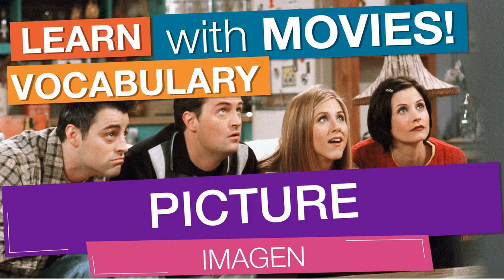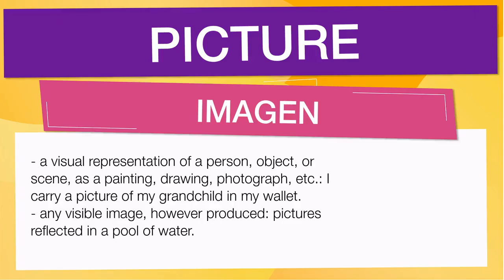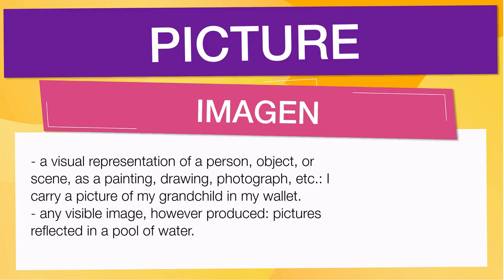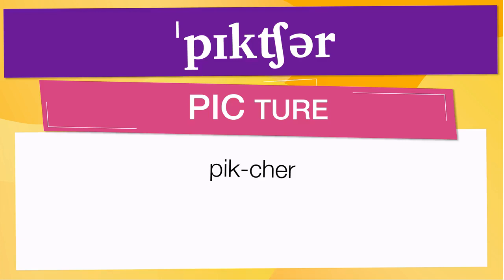Vocabulario en inglés basico: 'PICTURE'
En esta Clase de inglés aprenderemos la palabra PICTURE (imagen) con ejemplos de series de televisión

PICTURE significa:

- A visual representation of a person, object, or scene, as a painting, drawing, photograph, etc.: I carry a picture of my grandchild in my wallet.:una representación visual de una persona, objeto o escena, como pintura, dibujo, fotografía, etc .: llevo una foto de mi nieto en mi billetera.
- Any visible image, however produced: pictures reflected in a pool of water.:cualquier imagen visible, independientemente de cómo se produzca: imágenes reflejadas en un charco de agua.
- A mental image: a clear picture of how he had looked that day.:una imagen mental: una imagen clara de cómo se había visto ese día.
- A particular image or reality as portrayed in an account or description; depiction; version.:una imagen o realidad particular tal como se muestra en un relato o descripción; representación; versión.
- A tableau, as in theatrical representation.:un cuadro, como en la representación teatral.
- Motion picture.:imagen en movimiento.
- Pictures, Informal: Older Use. :imágenes, informal: uso más antiguo.
- Movies.:películas.
- A person, thing, group, or scene regarded as resembling a work of pictorial art in beauty, fineness of appearance, etc.: She was a picture in her new blue dress.:una persona, cosa, grupo o escena que se considera que se asemeja a una obra de arte pictórico en belleza, finura de apariencia, etc .: Ella era una imagen con su nuevo vestido azul.
- The image or perfect likeness of someone else: He is the picture of his father.:la imagen o semejanza perfecta de otra persona: es la imagen de su padre.
- A visible or concrete embodiment of some quality or condition: the picture of health.:una encarnación visible o concreta de alguna cualidad o condición: la imagen de la salud.
- A situation or set of circumstances: the economic picture.:una situación o conjunto de circunstancias: el panorama económico.
- The image on a computer monitor, the viewing screen of a television set, or a motion-picture screen.:la imagen en un monitor de computadora, la pantalla de visualización de un televisor o una pantalla de película.
- To represent in a picture or pictorially, as by painting or drawing.:representar en una imagen o pictóricamente, como mediante la pintura o el dibujo.
- To form a mental picture of; imagine: He couldn't picture himself doing such a thing.:para formar una imagen mental de; imagínese: no podía imaginarse a sí mismo haciendo tal cosa.
- To depict in words; describe graphically: He pictured Rome so vividly that you half-believed you were there.:representar en palabras; Describa gráficamente: Se imaginaba Roma tan vívidamente que uno creía a medias que estaba allí.
- To present or create as a setting; portray: His book pictured the world of the future.:presentar o crear como escenario; portray: Su libro describió el mundo del futuro.
- A visual representation of something, such as a person or scene, produced on a surface, as in a photograph, painting, etc:una representación visual de algo, como una persona o una escena, producida en una superficie, como en una fotografía, pintura, etc.
- (as modifier):(como modificador)
- A mental image or impression:una imagen o impresión mental
- A verbal description, esp one that is vivid:una descripción verbal, especialmente una que sea vívida
- A situation considered as an observable scene:una situación considerada como una escena observable
- A person or thing that bears a close resemblance to another:una persona o cosa que se parece mucho a otra
- A person, scene, etc, considered as typifying a particular state or quality:una persona, escena, etc., considerada como tipificación de un estado o cualidad particular
- A beautiful person or scene:una hermosa persona o escena
- A complete image on a television screen, comprising two interlaced fields:una imagen completa en una pantalla de televisión, que comprende dos campos entrelazados
- A motion picture; film:una película cinematográfica; película
- (as modifier):(como modificador)
- The pictures mainly British and Australian :las fotos principalmente británicas y australianas
- A cinema or film show:un cine o una película
- Another name for tableau vivant:otro nombre para tableau vivant
- Get the picture informal :obtener la imagen informal
- To understand a situation:para entender una situación
- In the picture :en la imagen
- Informed about a given situation:informado sobre una situa